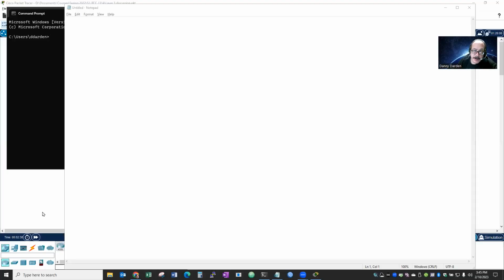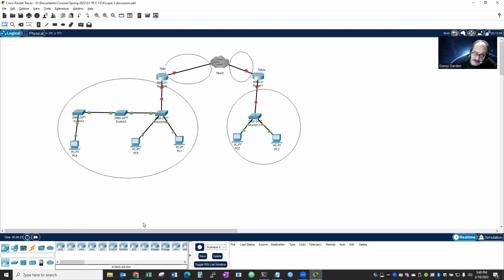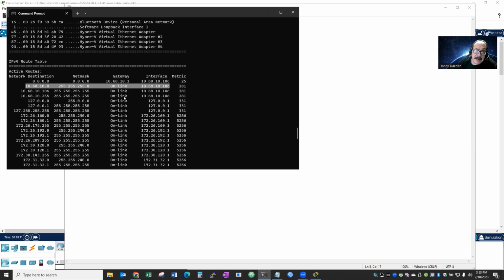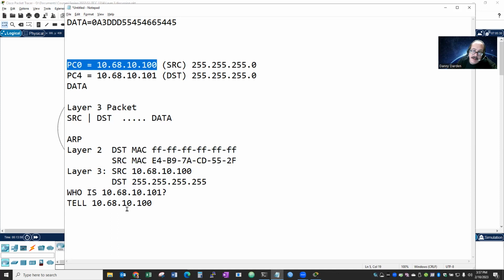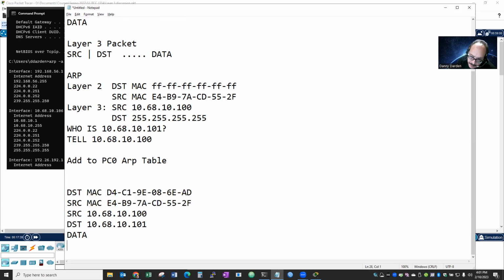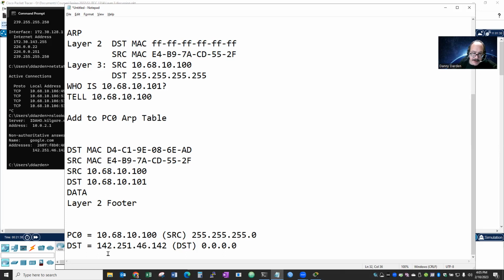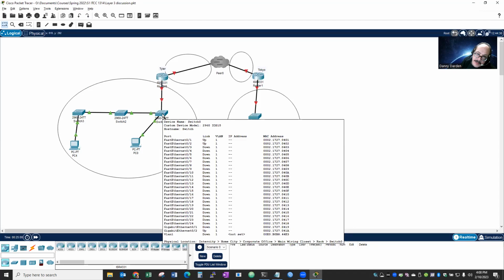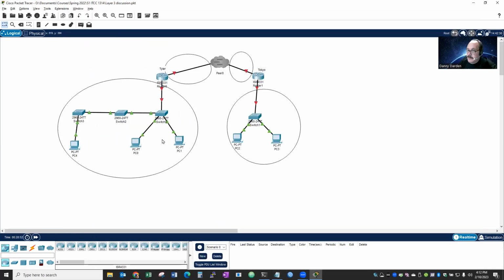Networking: Layer 2/Layer 3 Communication - Building the packet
How does a MAC Address and an IP address become a network packet? Using tools like arp, netstat, and nslookup to create network packets. Simple explanation. Watch the process.